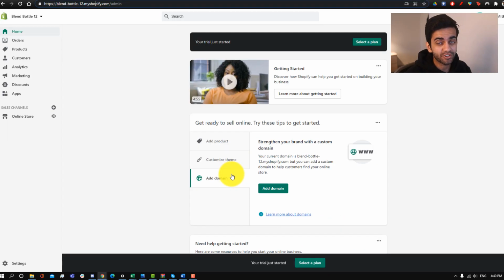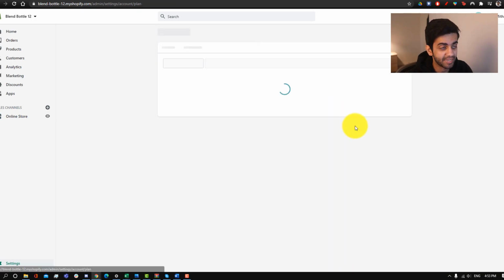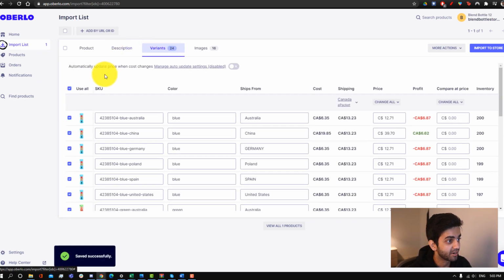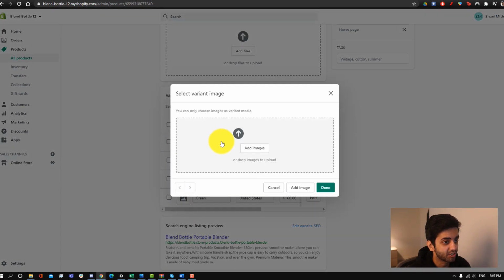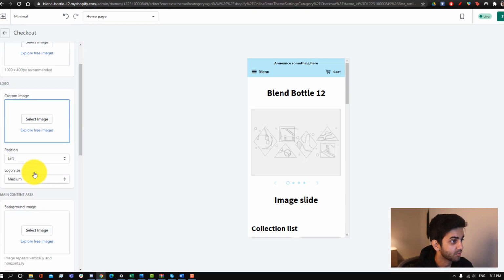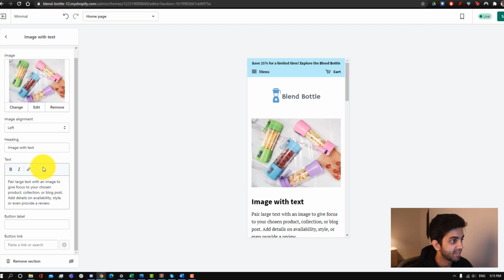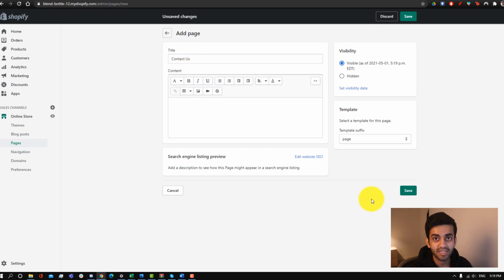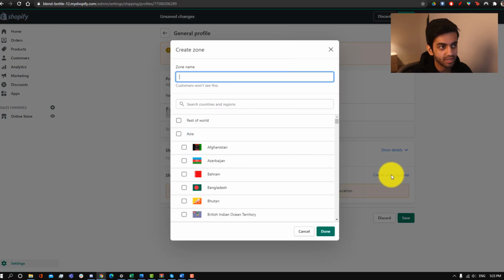How to Start Dropshipping on Shopify in 2021: Full Tutorial for Beginners 💸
Today I am going to be teaching you how to start dropshipping on Shopify in 2021 with this full tutorial for beginners! Make a Shopify account

I have decided to create an updated 2021 dropshipping for beginners tutorial as a lot of changes have been to the Shopify store setup! This full Shopify dropshipping tutorial will serve as a beginners tutorial on how you can create a Shopify dropshipping business from start to finish in 2021!

I’ll be teaching you how to make your own dropshipping store with Shopify, how to find a product to dropship, and how to setup your Shopify store so that you are ready to start selling! We’ll also be going over components such as Shopify store design, importing products to dropship, being mobile-friendly, payments, taxes, and more. Whether you're a Shopify veteran or learning dropshipping as a beginner, this tutorial has you covered. By the end of this video, you will be confident in your ability to make money with your newly completed Shopify dropshipping store!

With the pandemic continuing into 2021, more and more people are shopping online and it is never to late to get started with dropshpiping. With everyone wanting to learn how to start a dropshipping store, I thought this Shopify tutorial for beginners would be incredibly helpful. There's a lot of different factors to consider when dropshipping for beginners, and I wanted to create an updated 2021 Shopify dropshipping beginners guide so that I can show you the complete, updated steps that you can take to create the perfect Shopify store to maximize your revenue.

I hope this dropship guide helps you start your own Shopify dropshipping store! Let me know if you want to see more Shopify tutorials for beginners or dropshipping guides on this channel or on a new channel! I can also cover other Shopify dropshipping tips, such as the best plugins or products to sell – just let me know!

🕛 TIMESTAMPS:
0:00 "How To Start Dropshipping on Shopify in 2021 💸 - The Full Tutorial For BEGINNERS!"
0:30 Sign up for a Shopify account
1:14 How to connect a domain to your Shopify store
3:55 Disabling store password
4:40 How to find products and add them to your Shopify store to dropship
10:57 How to create and setup your store
18:50 How to add and edit pages to your Shopify store (About, Contact, etc)
21:15 How to setup payment, taxes and shipping rates

- Ziovo